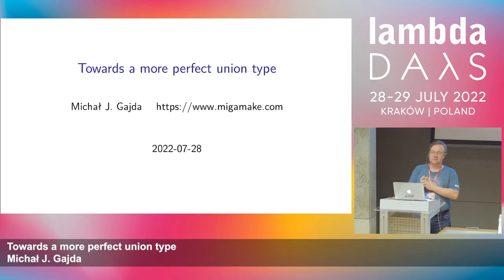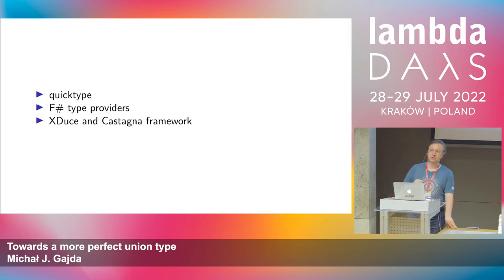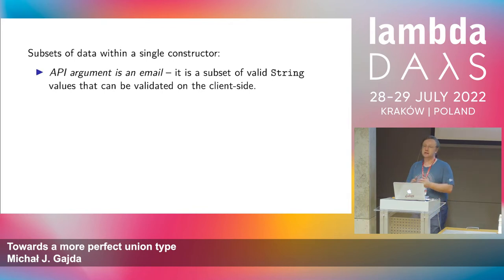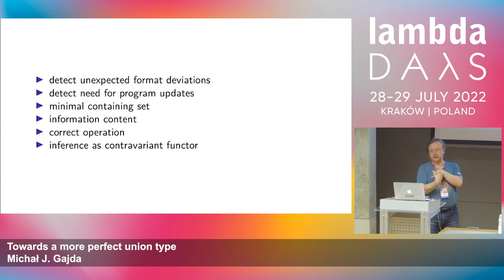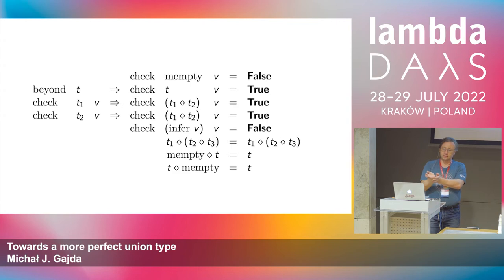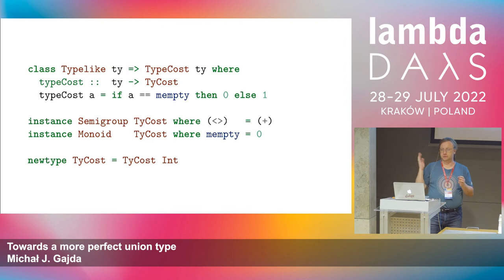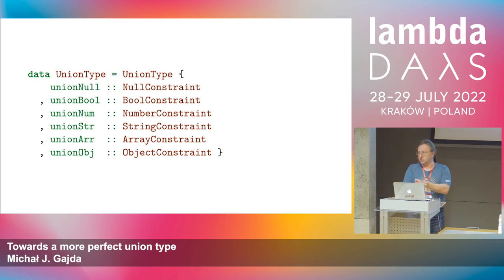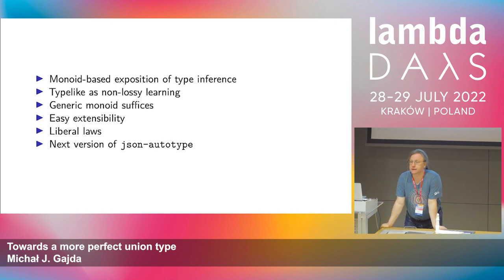Towards a more perfect union type | Michał J. Gajda | Lambda Days 2022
Towards a more perfect union type | Michał J. Gajda | Scientist and developer

ABSTRACT
Typing dynamic languages has been long considered a challenge. The importance of the task has grown with the ubiquity of cloud application programming interfaces (APIs) utilizing JavaScript object notation (JSON), where one needs to infer the structure having only a limited number of sample documents available. Previous research has suggested it is possible to infer adequate type mappings from sample data.

In this presentation, Michał presents a reseach where he and Mikhail Lazarev expands on these results. They propose a modular framework for defining type systems of programming languages as learning algorithms subject to a set of equations, and evaluate its performance on inference of Haskell data types from JSON API examples."

Authors: Michał J. Gajda & Mikhail Lazarev